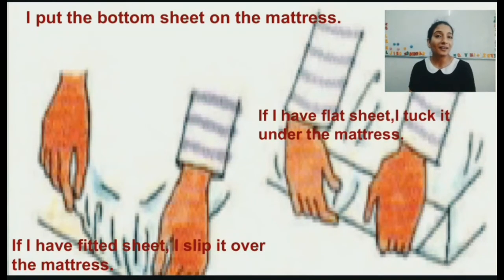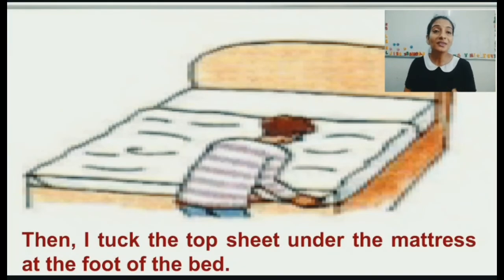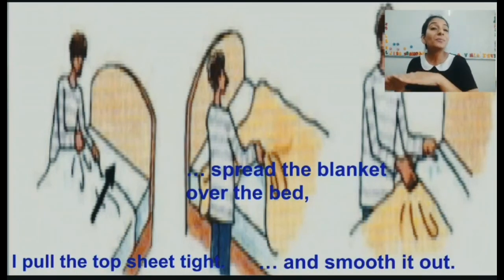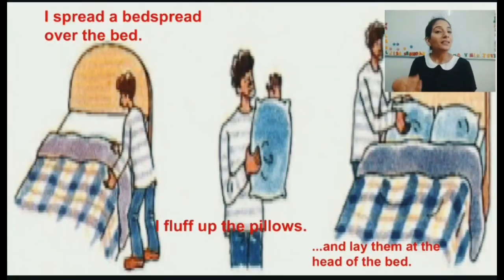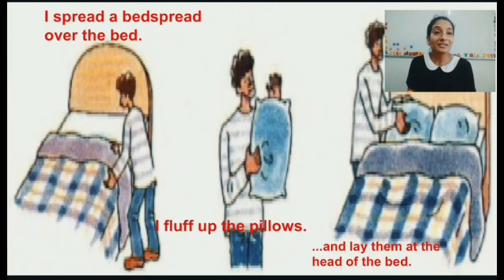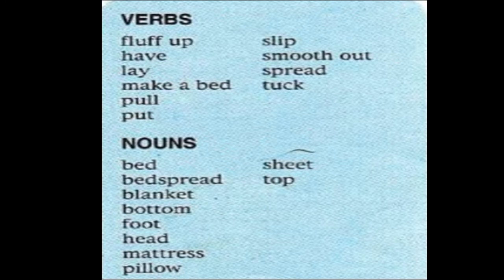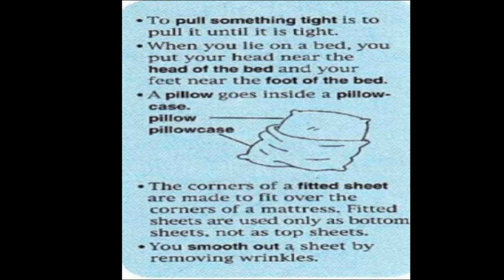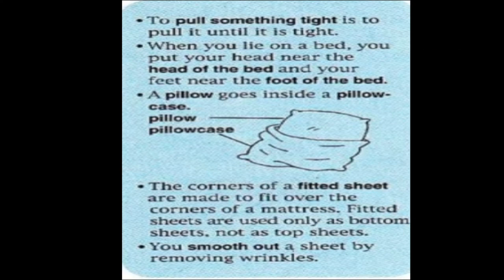How to Make a Bed Like a Hotel| Easy English [ New Tricks even kids can do in Jiff]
Learn how to replicate a perfectly made hotel bed at home with high-count bed sheets, comfy duvet, and lots of pillows. Today,  I will be showing other kids how easy it is to make the bed.  From describing the headboard and footboard to putting on the pillows, This may be little help to the youngest of children learn how to make their bed each day.  you can also Top it off all with piling on some stuffed animals and, of course, Elsa and Ken!